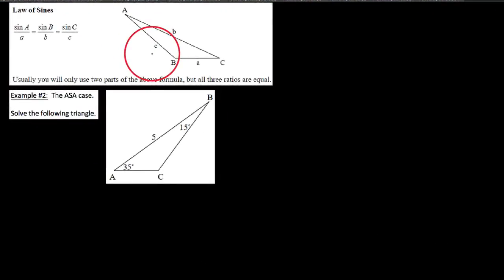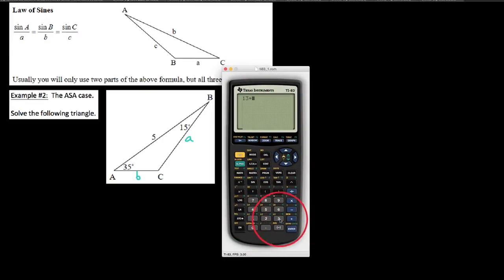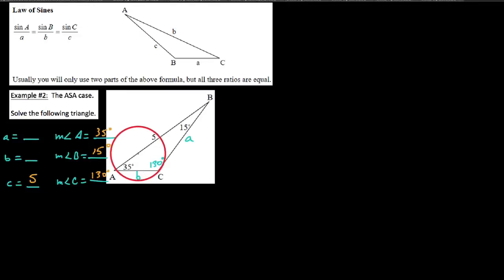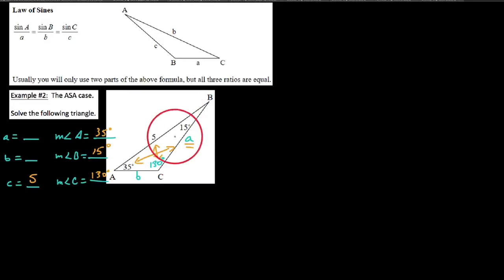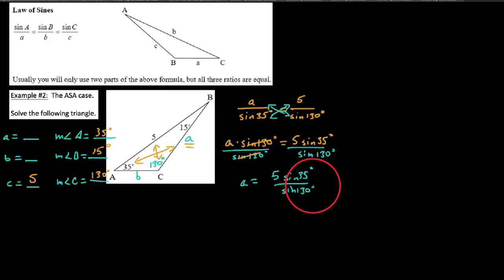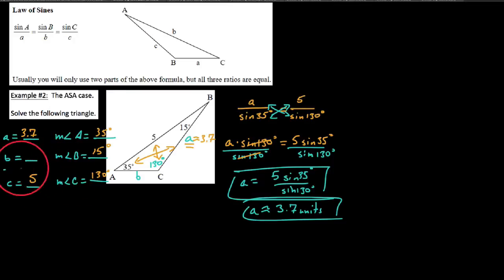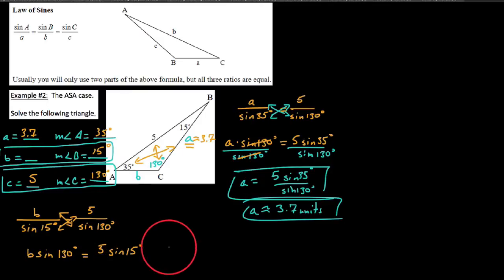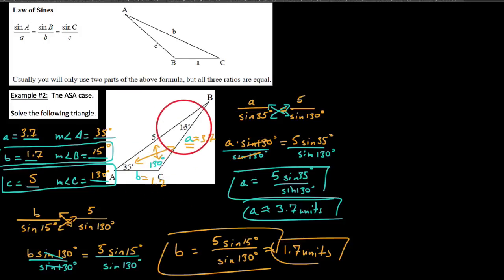HA2, Chapter 9, Law of Sines 2, ASA Case